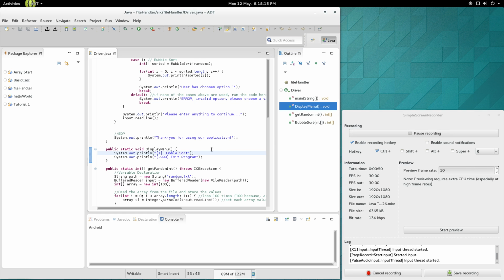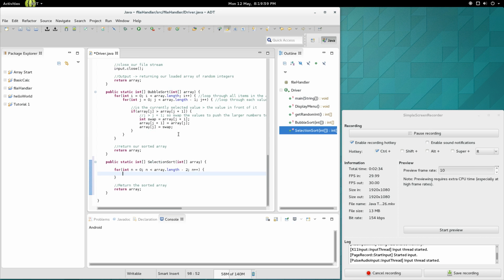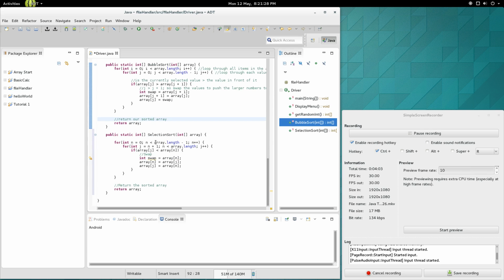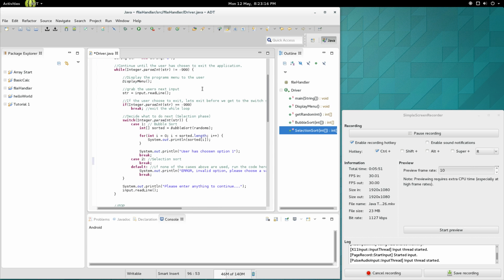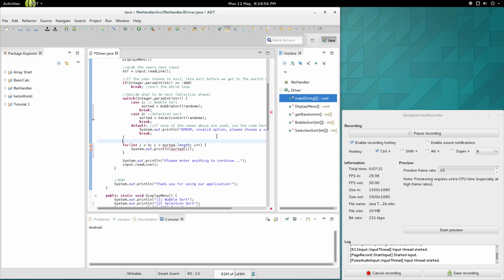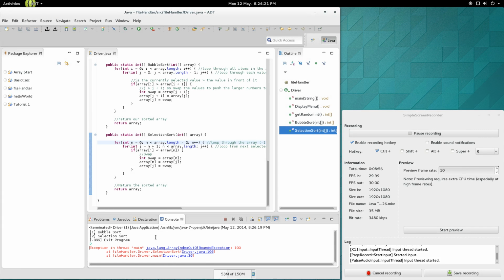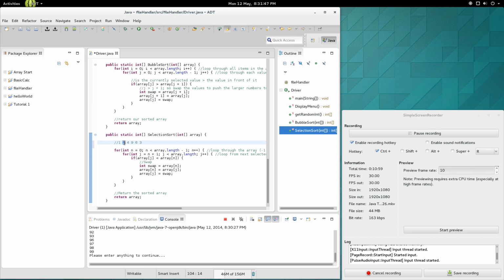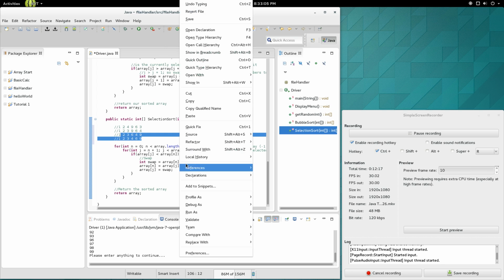Java Tutorial - 26 - Selection Sort